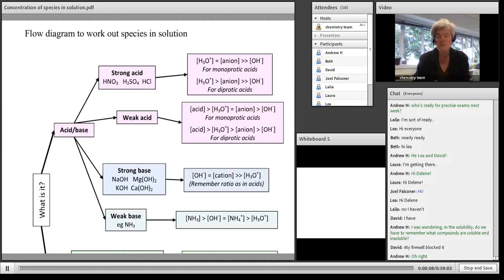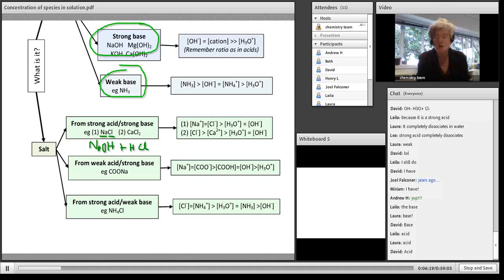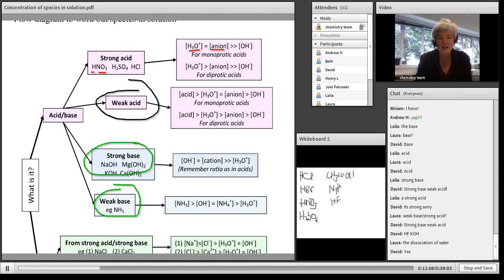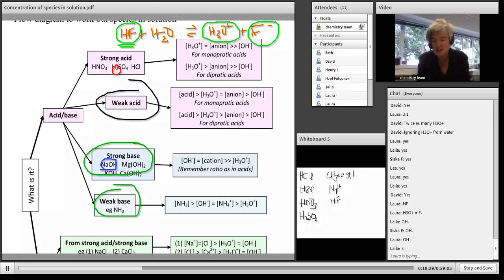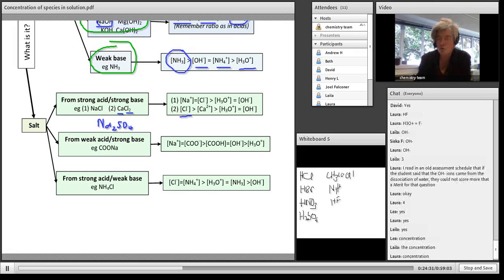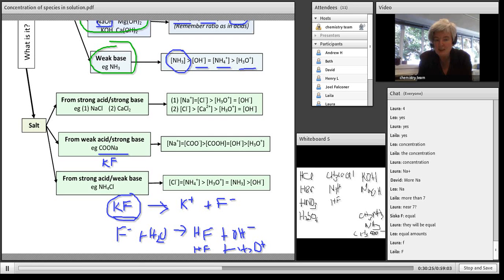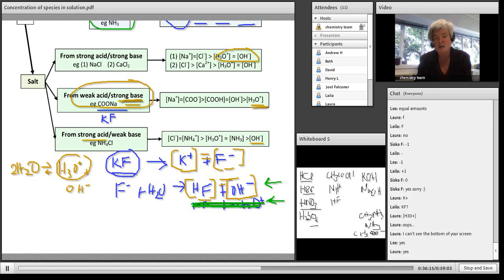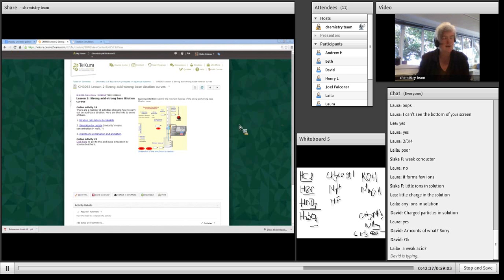L3 species and titrations 2014